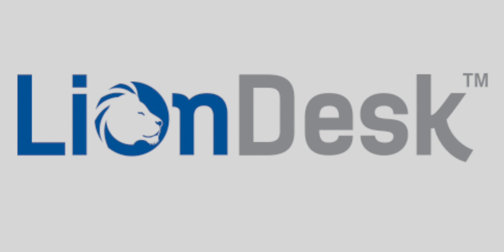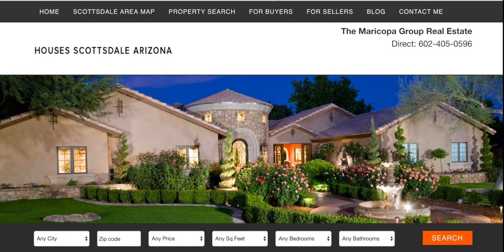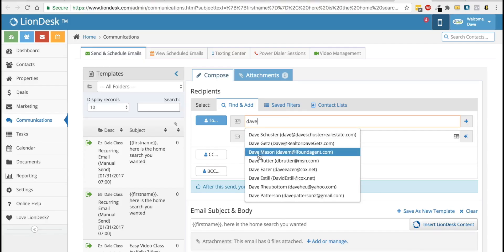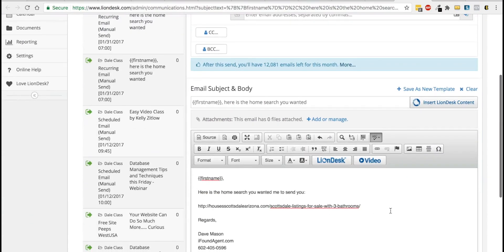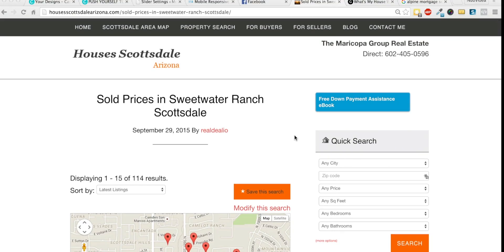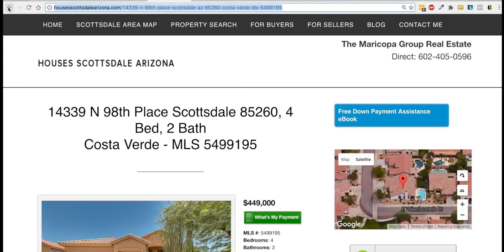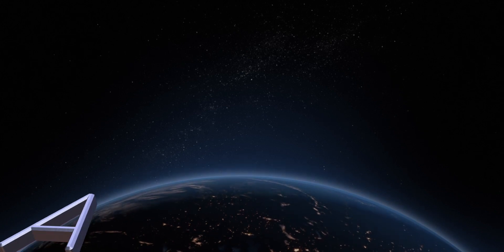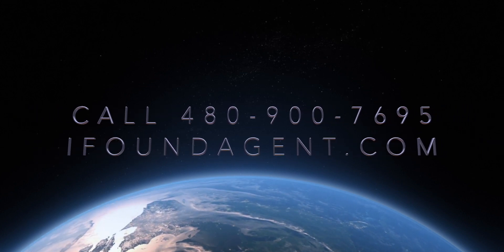Turn LionDesk into a full Marketing Platform.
- LionDesk is an awesome CRM that lets you easily track and manage your contacts with emails ,text messaging and video

- Put LionDesk on Marketing Steroids with iFoundAgent.com's Addon Marketing Platform

- With this Addon you can Send Active and Closed listings specific to your clients needs on a recurring campaign right from your website that automatically update themselves. Set it up once and walk way.

- You can also track your contacts activity and know what properties that they are looking at

- Additionally The iFoundAgent.com addon automatically posts blogs and content from your iFoundAgent.com website and to your social media accounts like FB, LinkedIn, Twitter and Google Plus.

- Keep your clients thinking of you and not Zillow with the real estate information they really want to see

Best of all the platform is easy to use and the demo takes only 15 minutes and you can do it right over the phone.